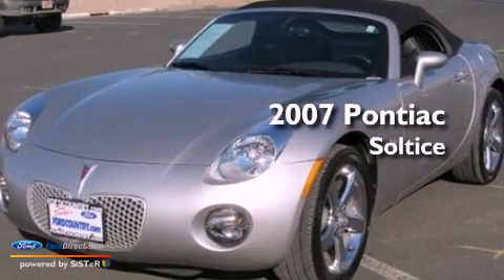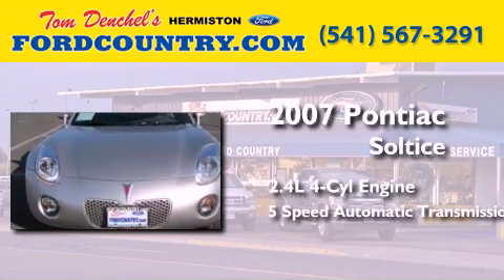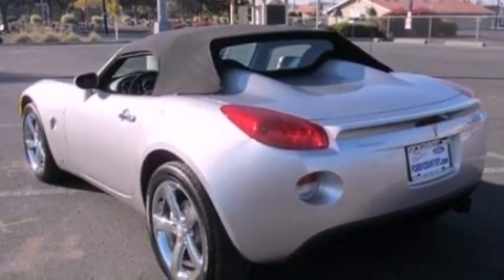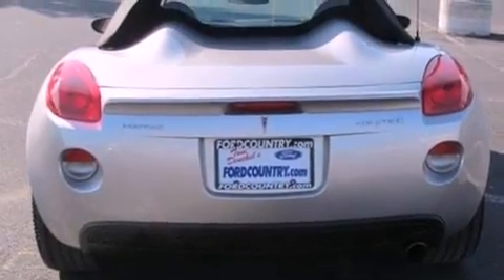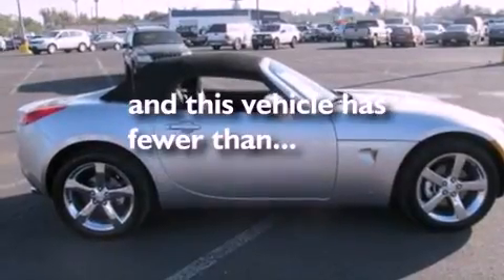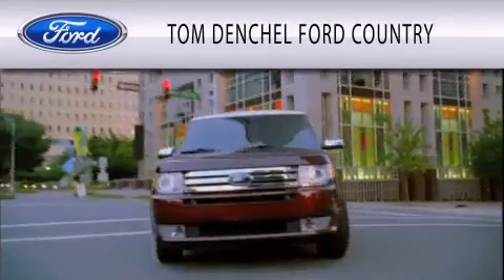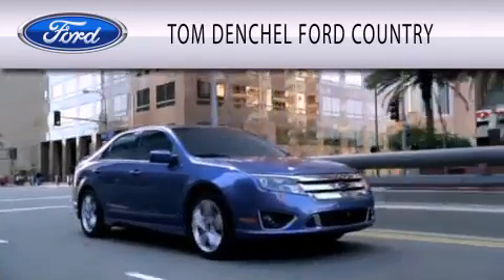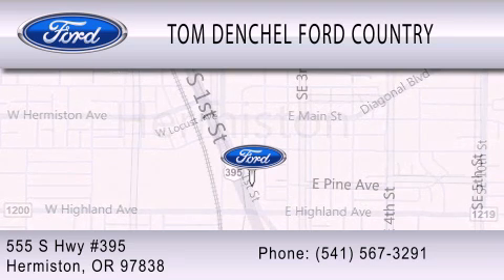Used 2007 PONTIAC SOLSTICE Hermiston OR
Year : 2007
 Make : PONTIAC
 Model : SOLSTICE
 Engine : 2.4L I4 16V MPFI DOHC
 Trans . : 5-SPEED AUTOMATIC
 Exterior : SILVER
 Miles : 7,154
 Interior : BLACK
 Stock : H3165PA